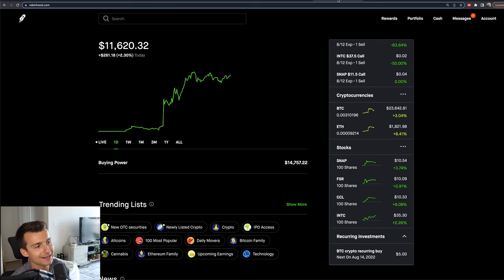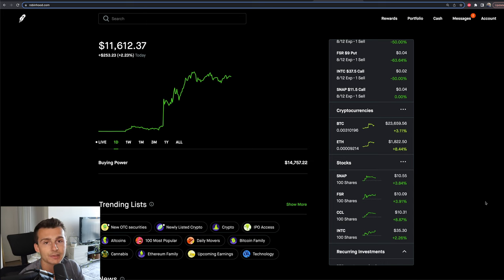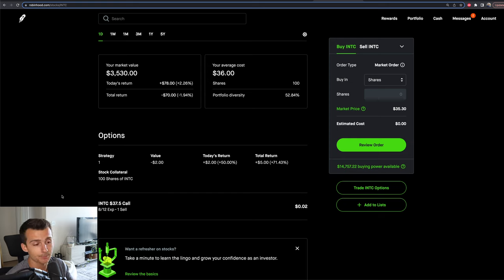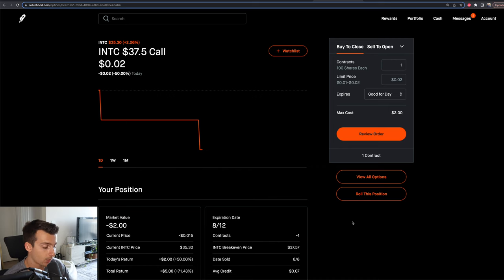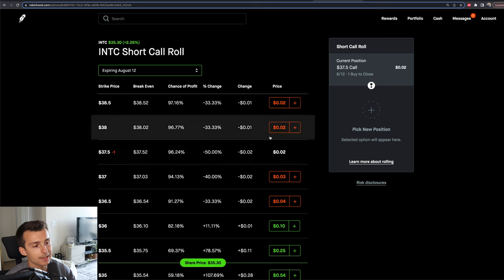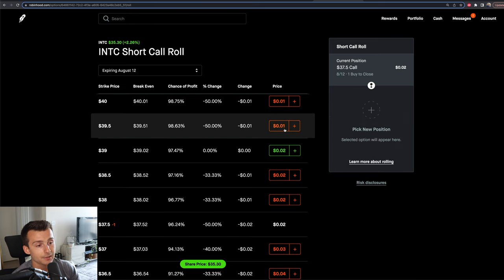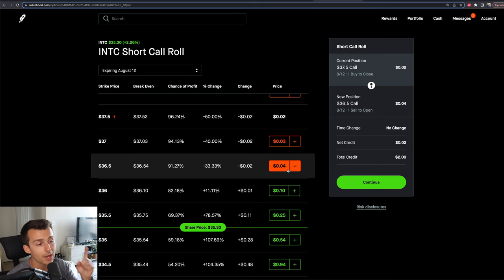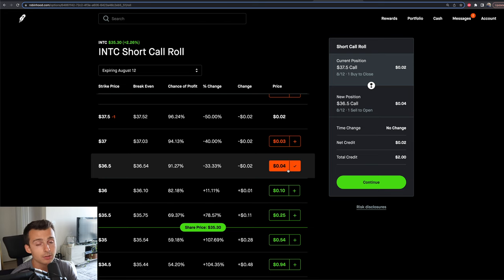How To Roll Options On Robinhood | Robinhood Option Rolling Tutorial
In this video we are covering how to roll options on the Robinhood platform. We cover the different types of rolling, why you would want to roll and more!

                                  🔽 RESOURCES 🔽